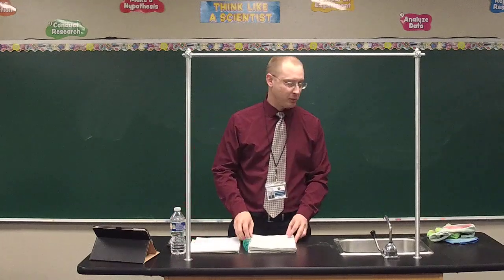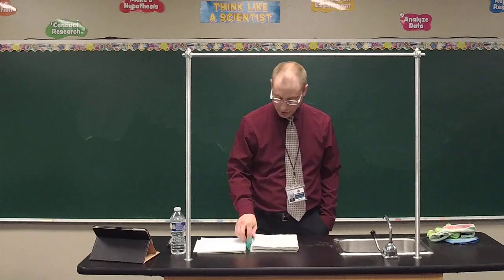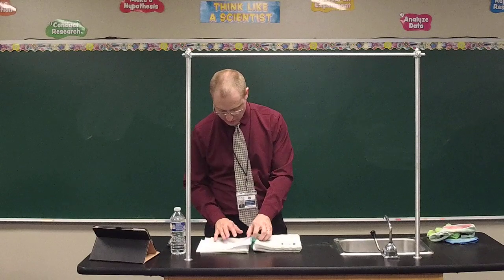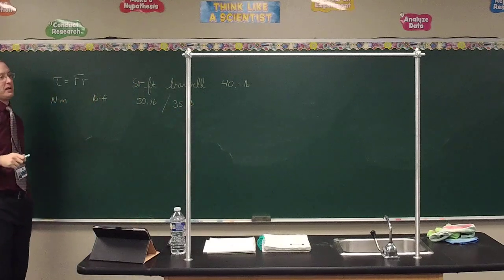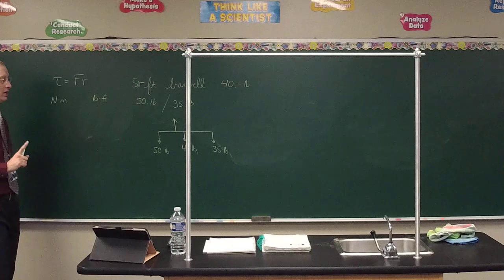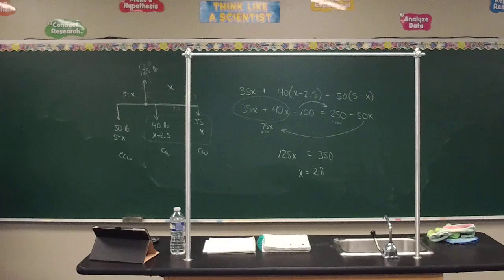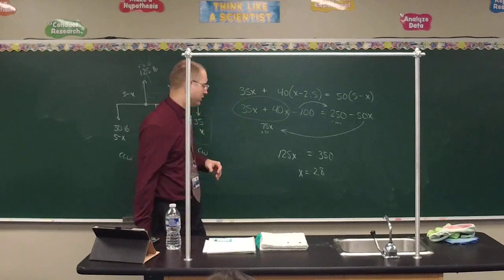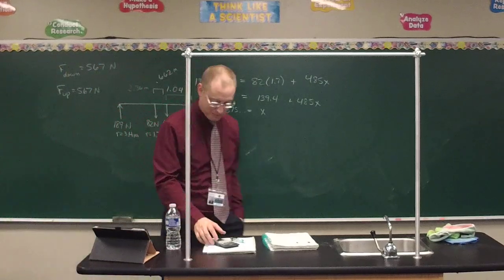Physics Lesson 100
Problems involving multiple torques